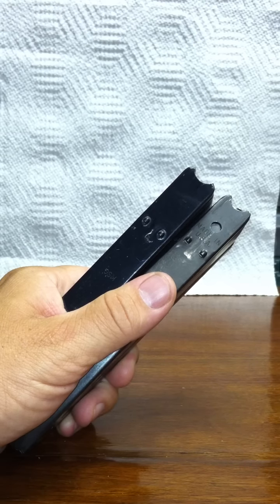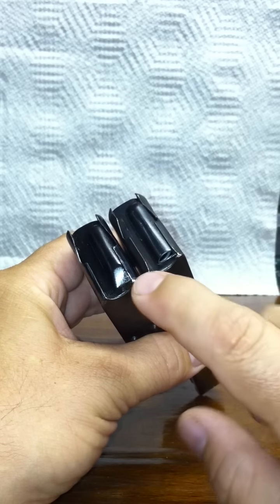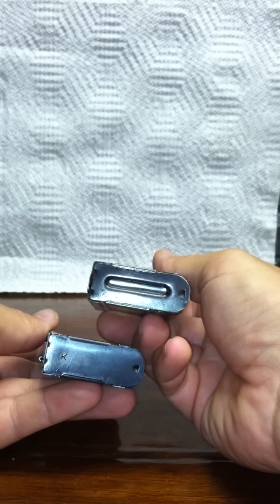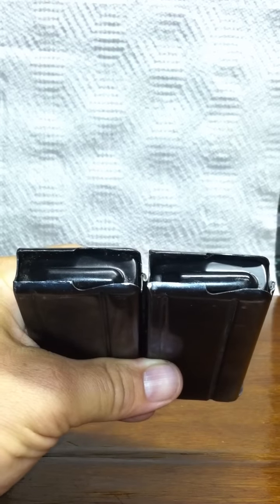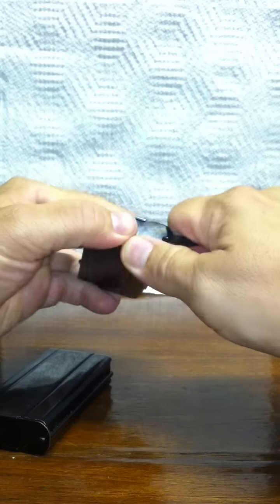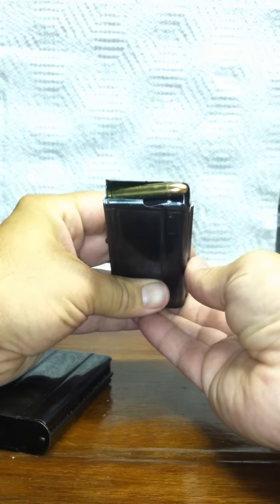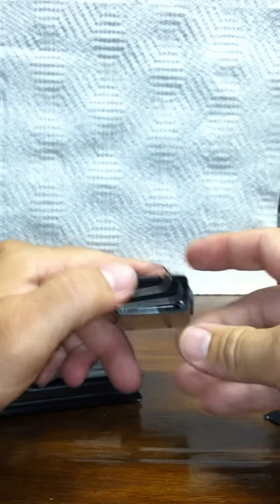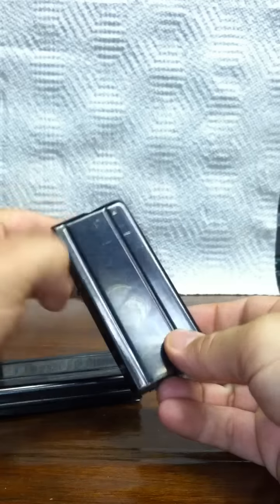M1 Carbine Magazine Types, Function, & Maintenance